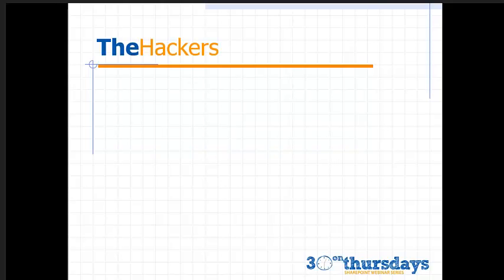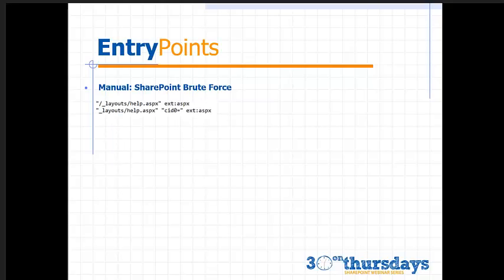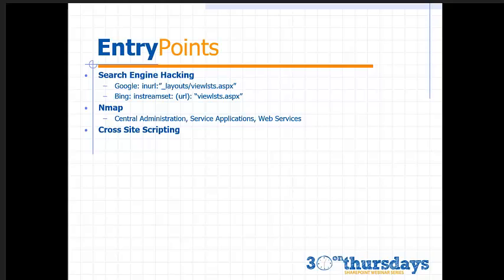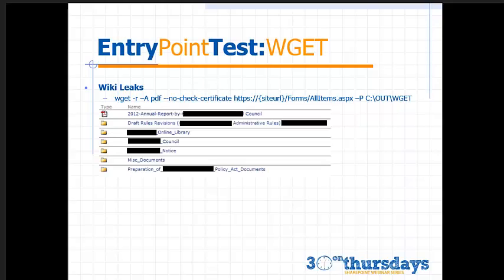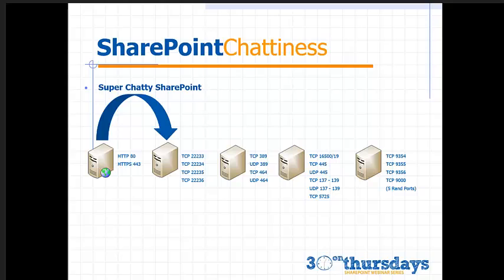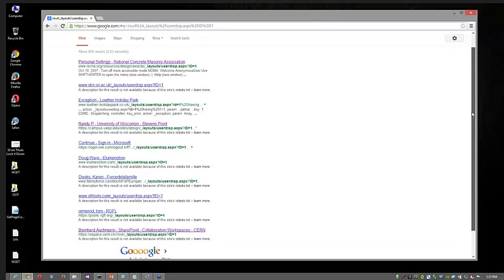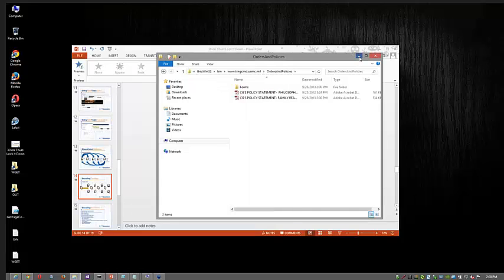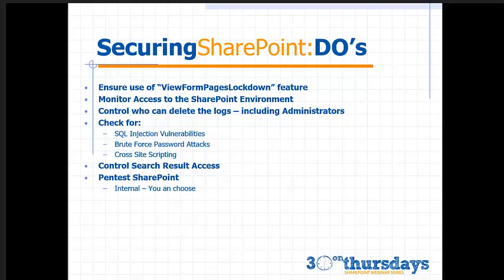Lock It Down: Securing Your SharePoint Environment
30 on Thursday SharePoint Webinar Series presented by Protiviti
Presenter: Liam Cleary, SharePoint MVP